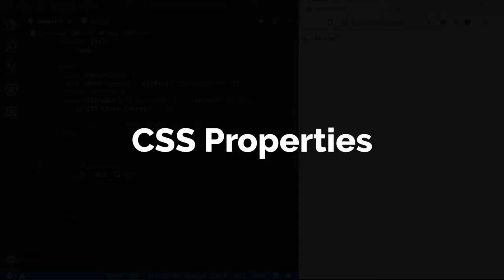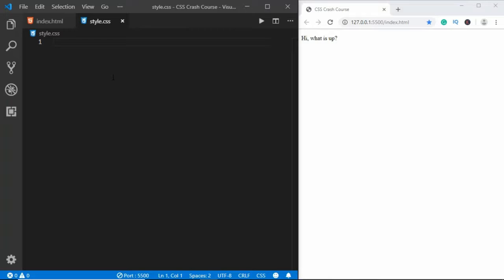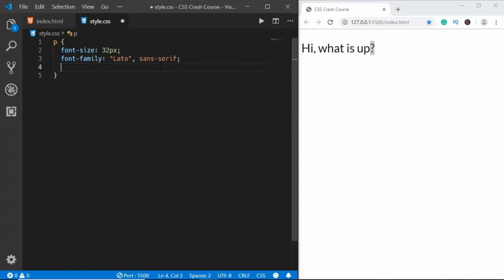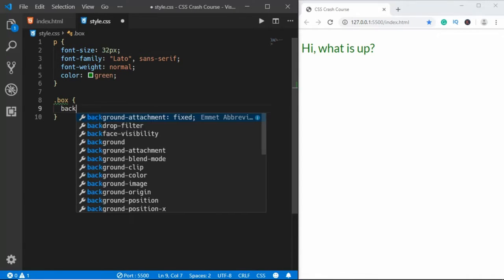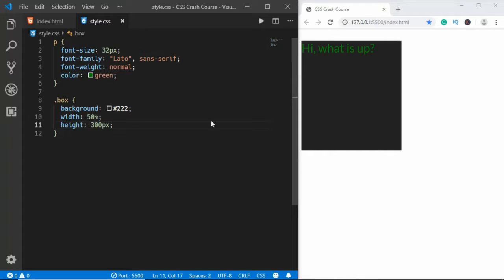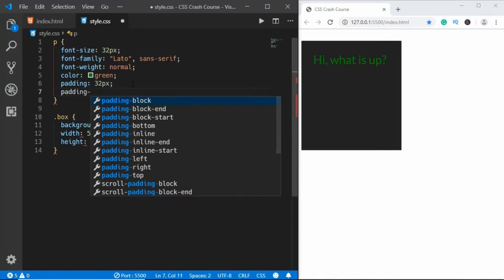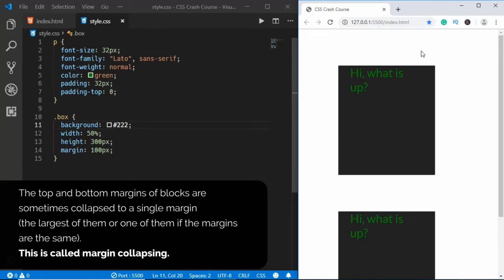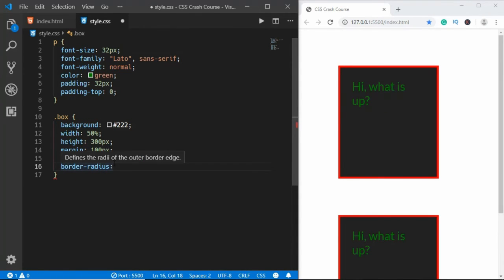4 Properties In CSS